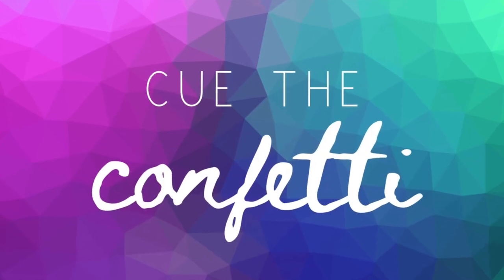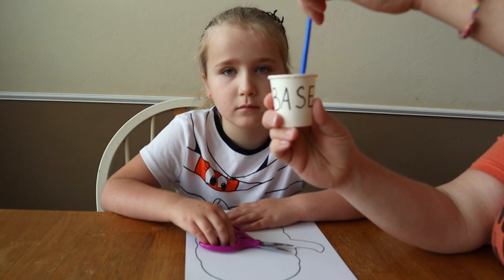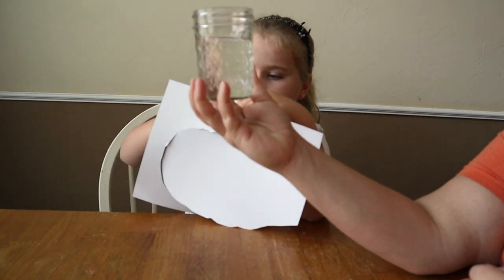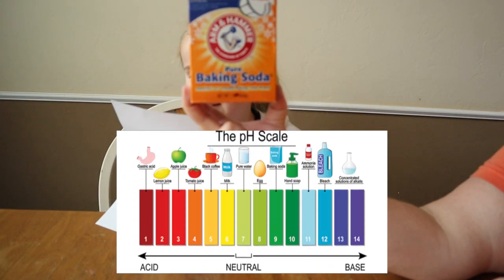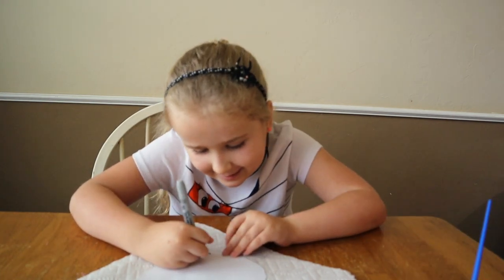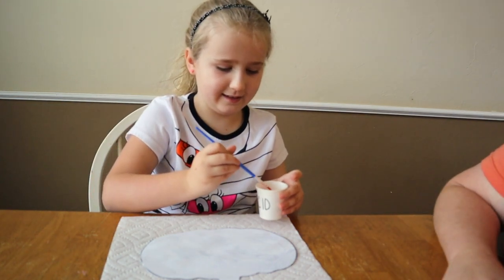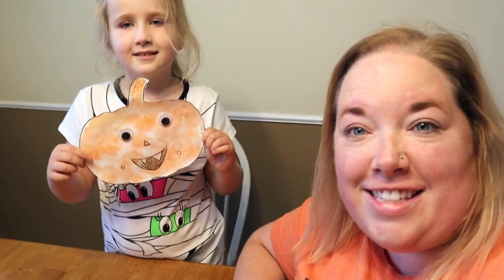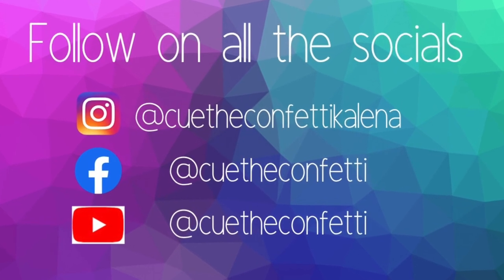Fizzy Pumpkins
A Fall Art and Science Project!

Materials:
cardstock
water
citric acid (vinegar will work too)
baking soda
paintbrushes
cups
paper towels

Hi Mrs. Danels 3rd grade class!  We hope you enjoy this little craft!  Happy Fall Y'all!

Don't forget to tag us on instagram and facebook so I can see your creations!